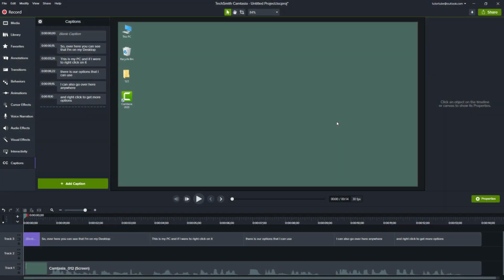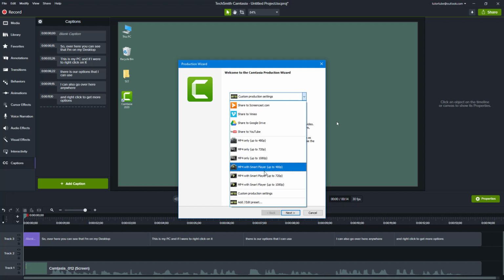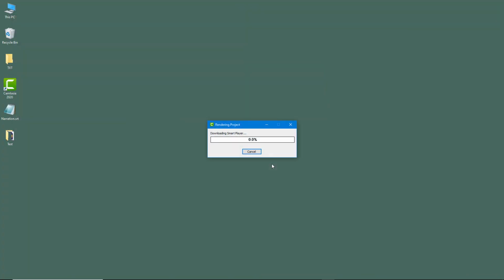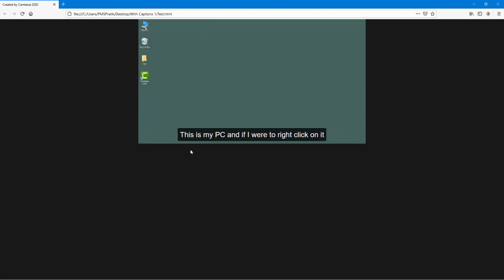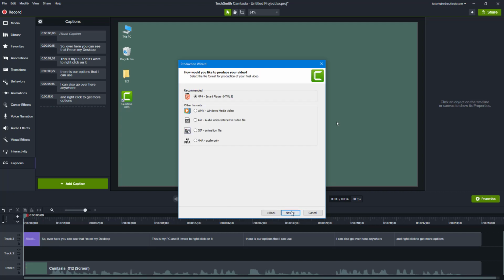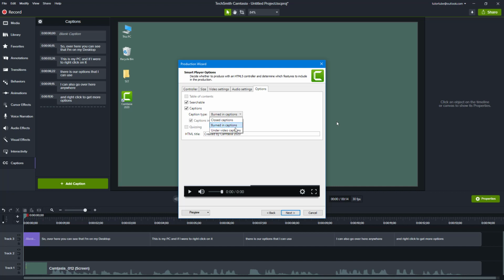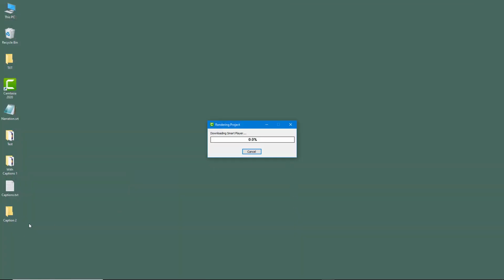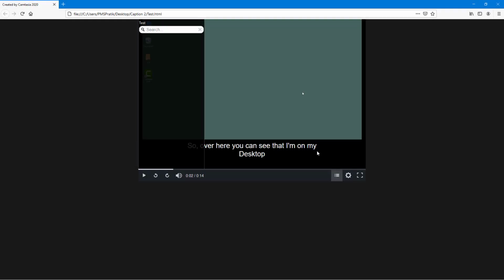Camtasia Tutorial - Lesson 80 - Subtitle Exporting Options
In this tutorial, we will be discussing about Subtitle Exporting Options in Camtasia